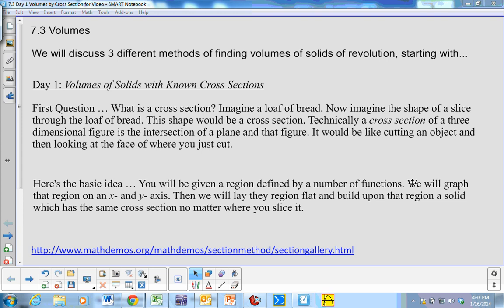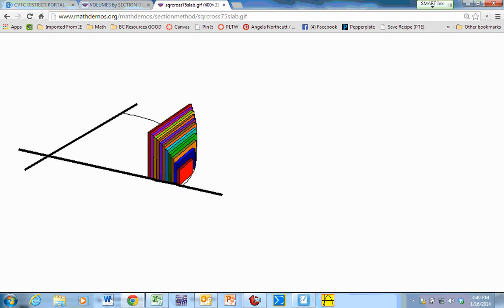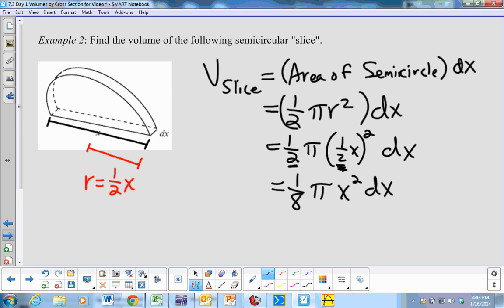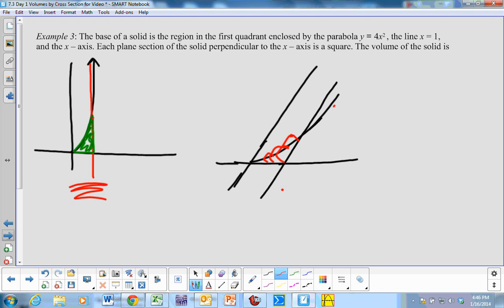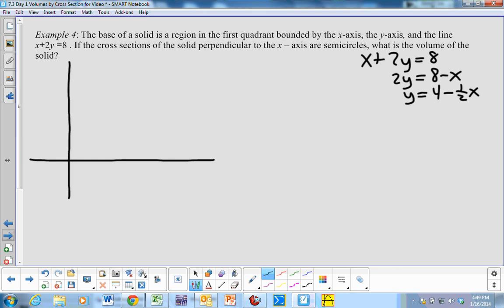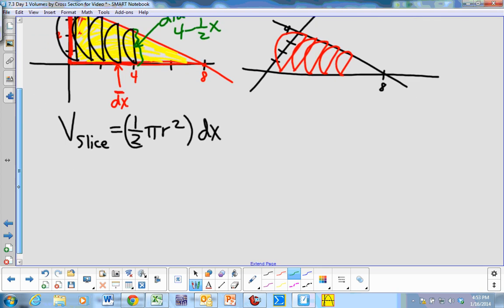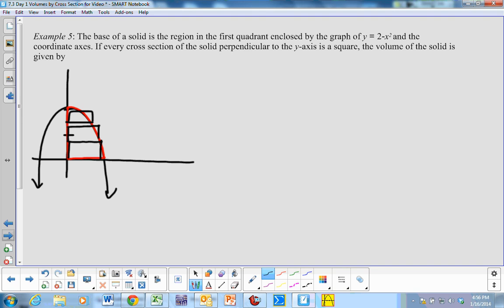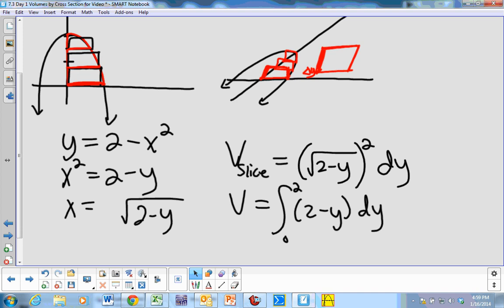7 3 Day 1 Volumes by Cross Section Video